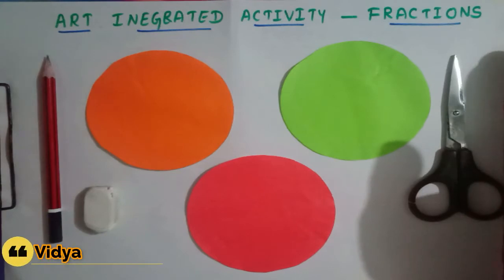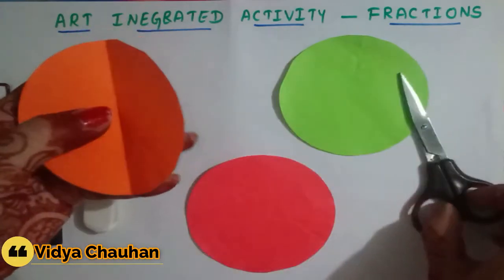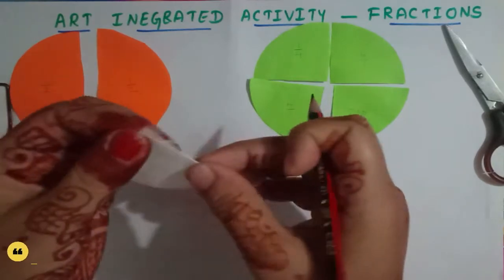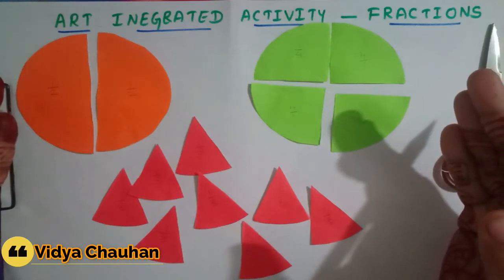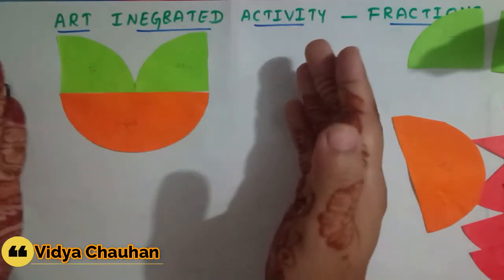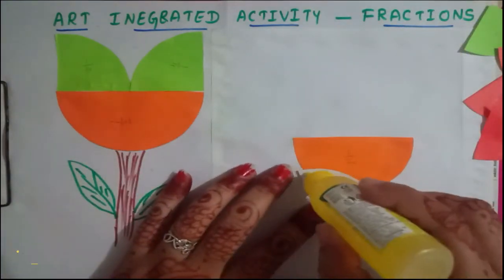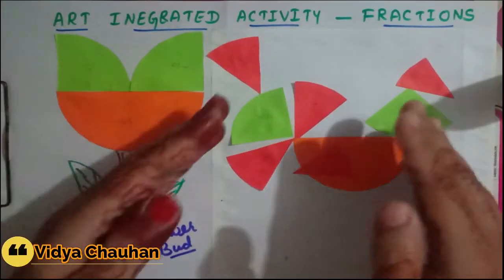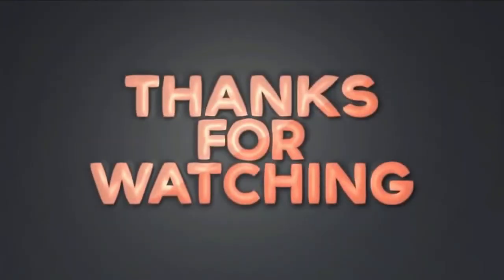Fractions Art Integration Activity || Math || Class -3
Fractions Art Integration Activity